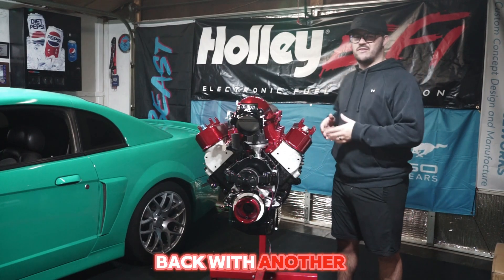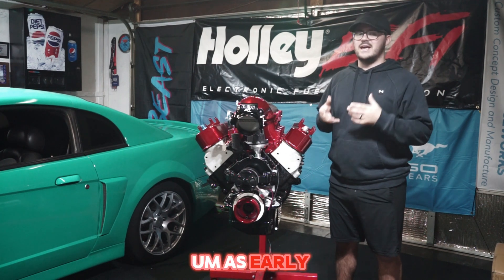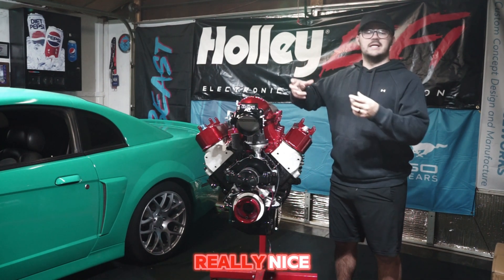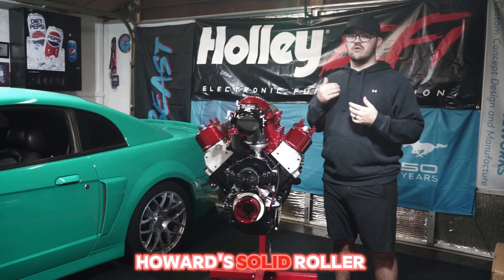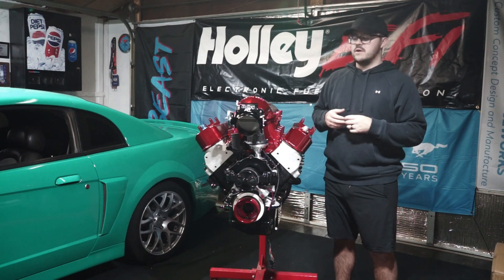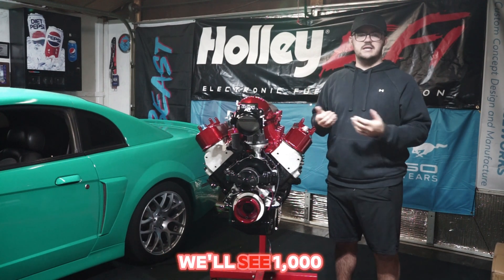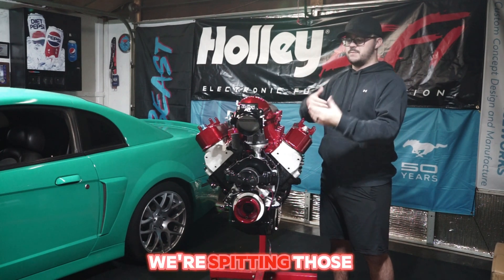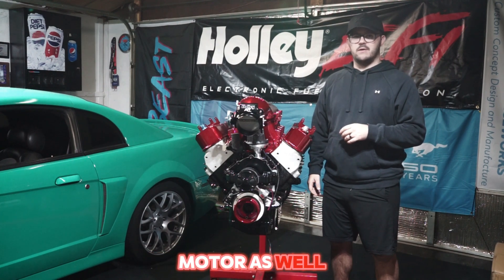Small Block Ford - 1000 HP Ford 408 Windsor Build?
TURBO 408 WINDSOR BUILD

408 Windsor SBF
Professionally Machined 351w Block
Neutrally Balanced Forged Rotating Assembly by Ford Strokers
4340 Forged 4" stroke crankshaft
4340 Forged H-beam connecting rods
Wiseco Forged Pistons 10.5:1 Compression
Custom Bullet Solid Roller Cam spec'd for Turbo
Howards Solid Roller Lifters
TFS Pushrods
ARP hardware for everything
Comp Ultra Gold 1.6 Roller Rockers
ATI Super Damper
Proform 7 quart Oil Pan
210cc Ported Edelbrock Victor JR heads
Ford Racing Headers
Holley Hi-Ram Intake w/ 105MM LS style lid
Holley EFI Fuel Rails
Holley Billet 105MM Throttle Body
Holley Terminator X ECU
Holley Terminator X 120# Injectors
Holley Dual Sync Distributor
Holley Ford MPFI COP Harness
Holley LS Coil harness
Holley Frostbite Electric Water Pump
VSRacing Billet 88/96MM 1.32 A/R Turbo
Custom Powder Coated CVF valve covers
LS Ignition Wires
COP Blank Cap for Dual Sync
Alloyworks 4 Row Radiator w/Fan for 1965 Mustang
ON-3 Performance 4" Intercooler
Custom Turbo Fab Work by Jeff Chandler (@03SVTJMC)